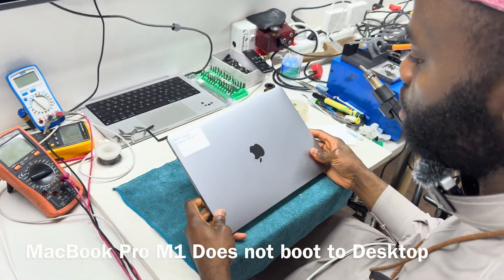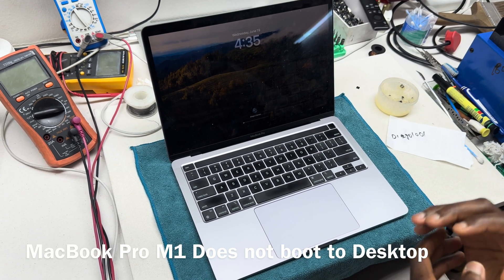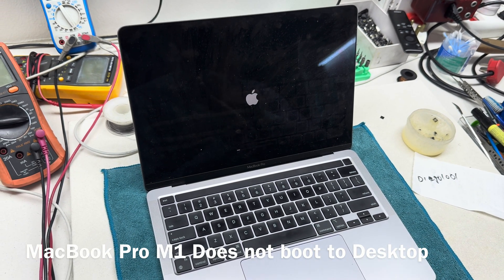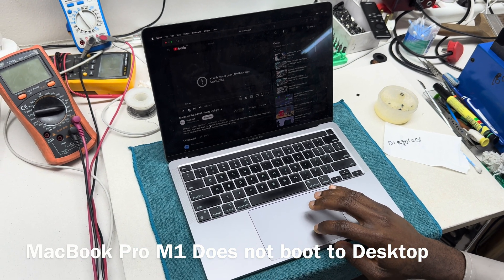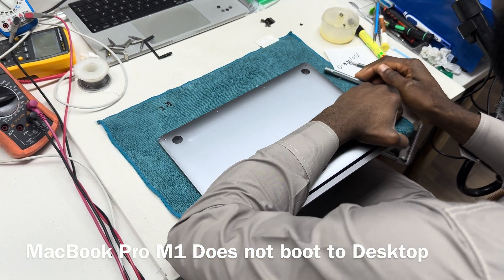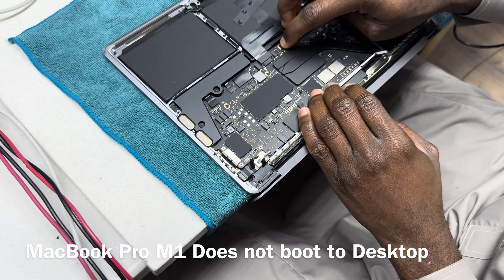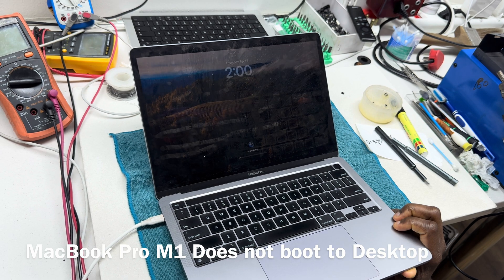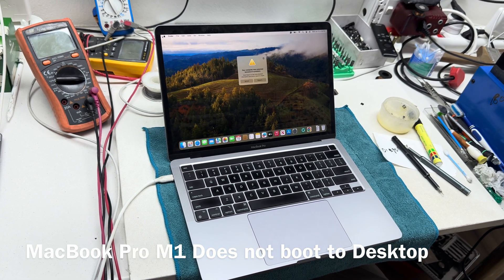MacBook Pro 13-inch M1 restarts when entering the password.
There was an issue with a malfunctioning Touch Bar. The macOS couldn't complete the handshake process with the Touch Bar, which prevented further progress. As a result, the process was initiated again in an attempt to allow the operation to complete, but this caused the unit to restart.